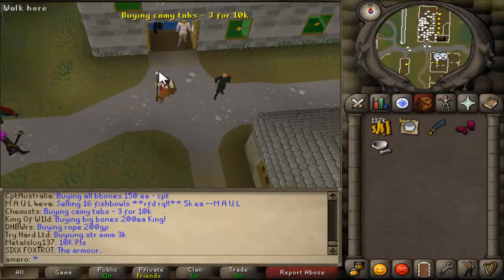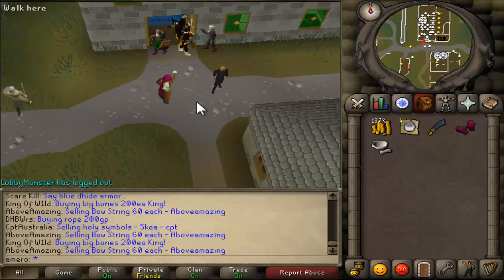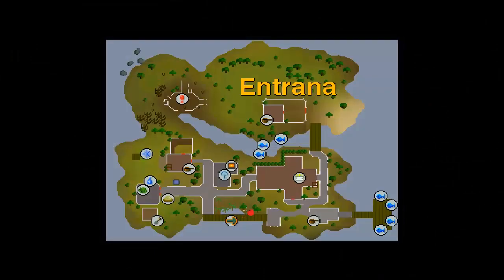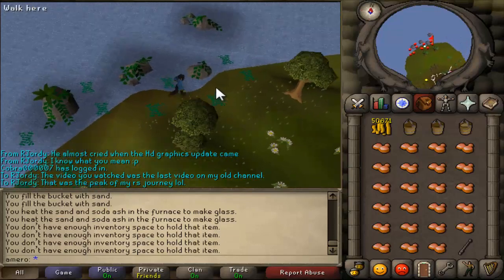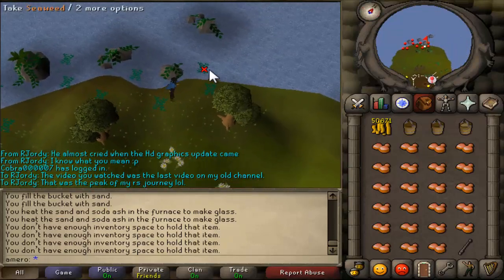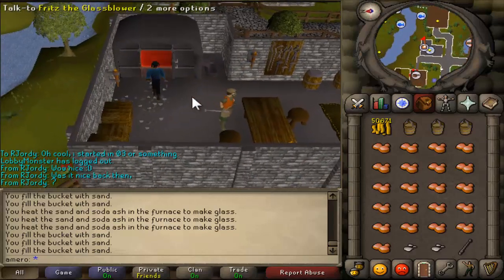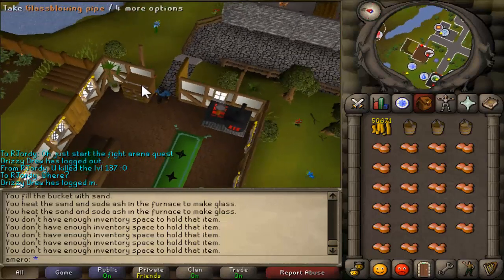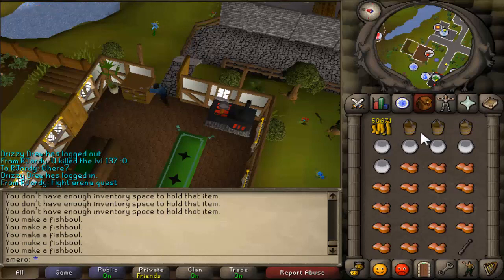Runescape 2007 Money Making Guide : Fishbowl Method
the price range per hour is unknown it just depends on how fast you can sell them.